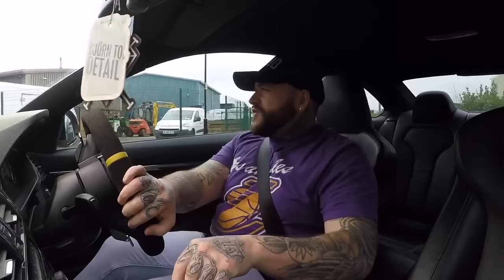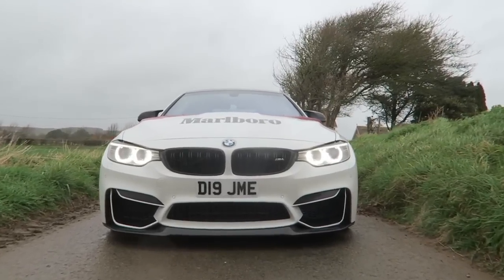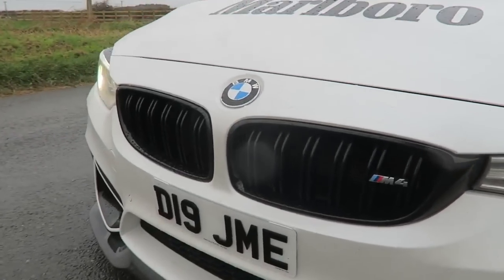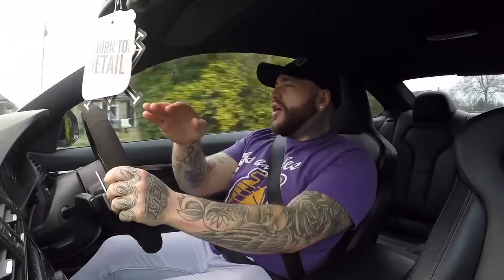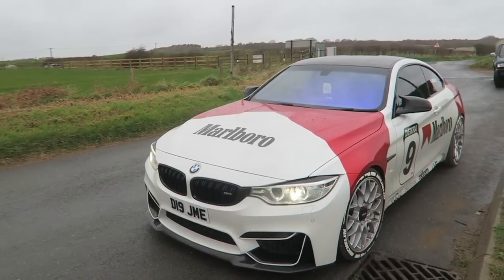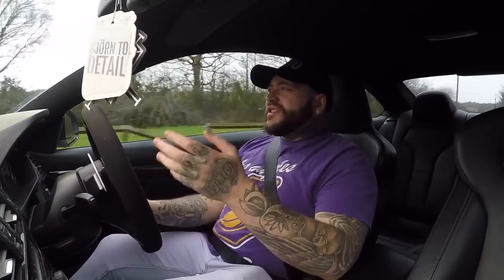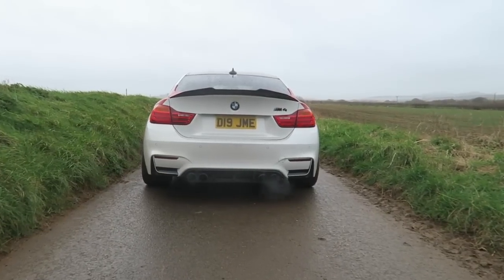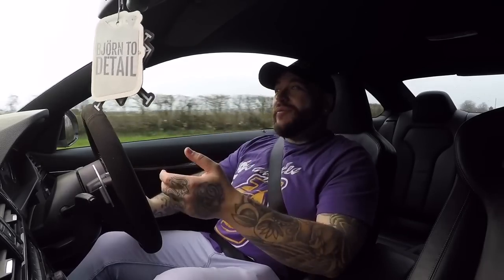WATCH THIS BEFORE BUYING AN M CAR - F82 BMW M4 6 Month Ownership Review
DOWNLOAD THE AZOLVUR APP ON APPLE OR ANDROID;

Music;